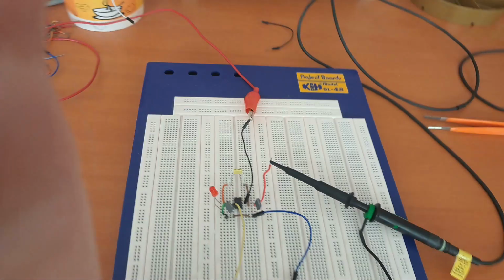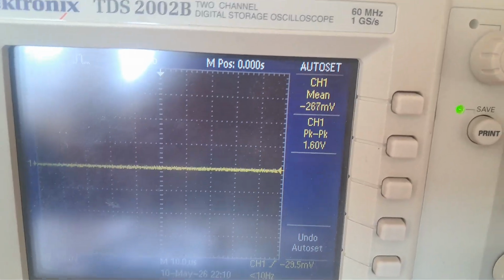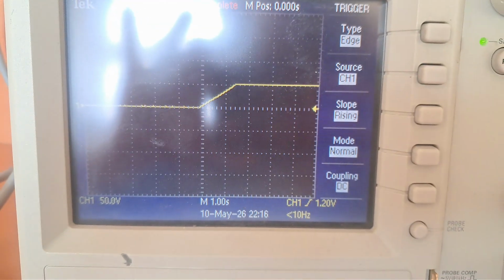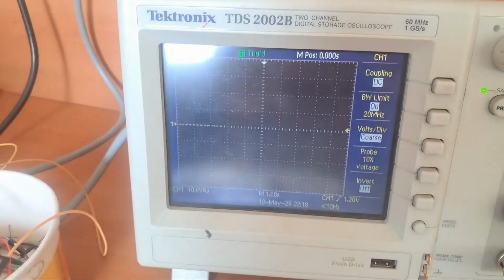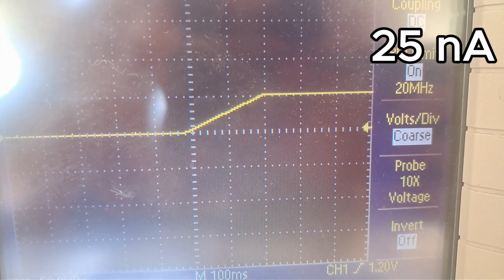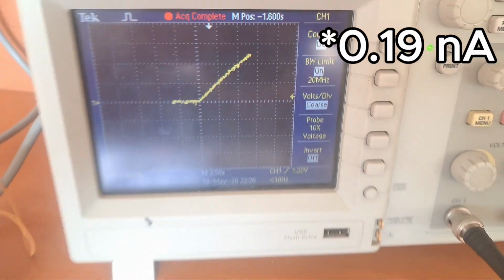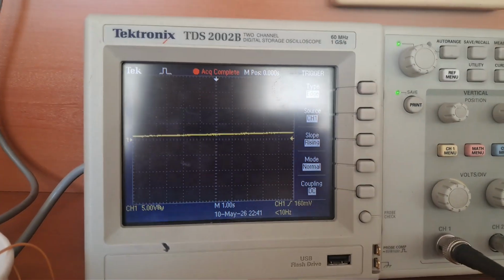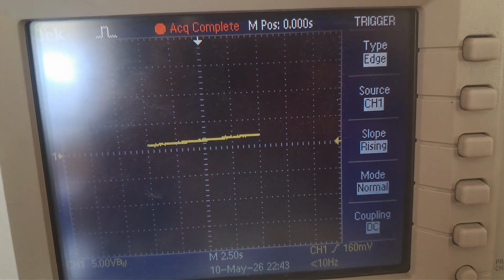EE336 term project-TuanaS